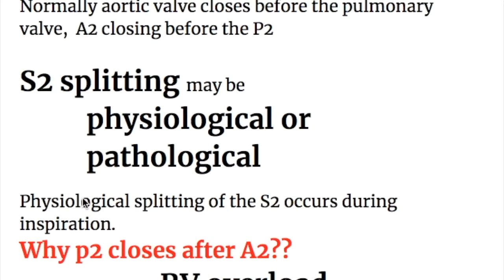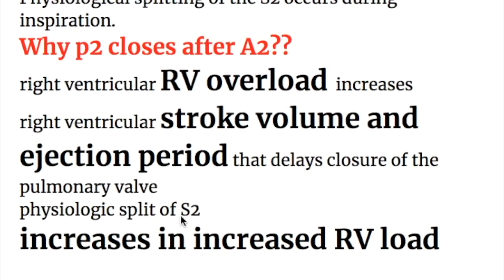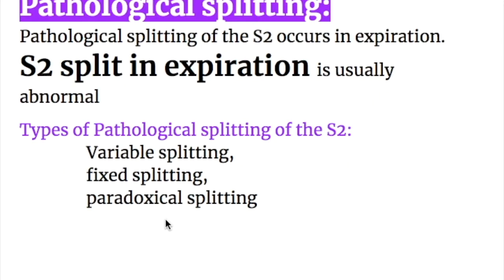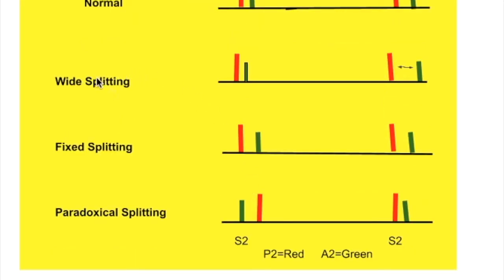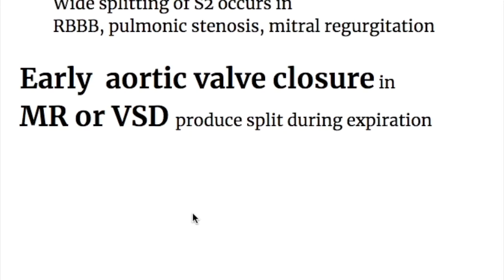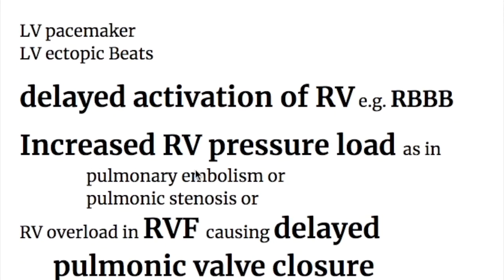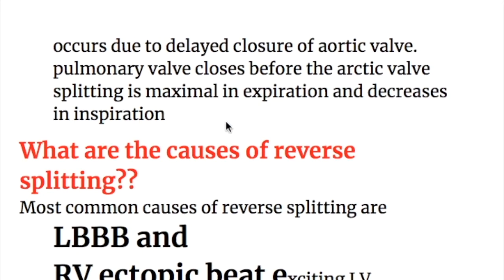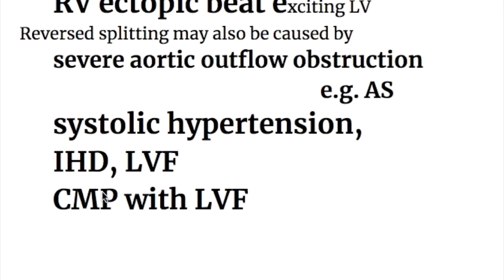S2: paradoxical, fixed & Variable splitting